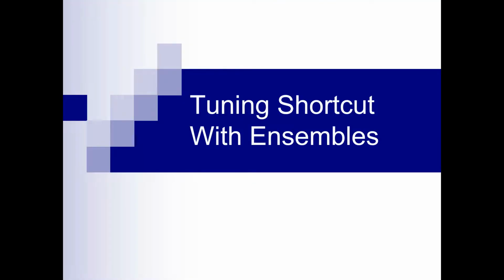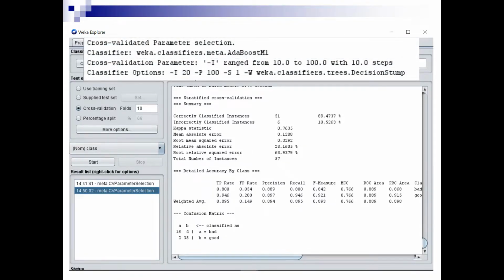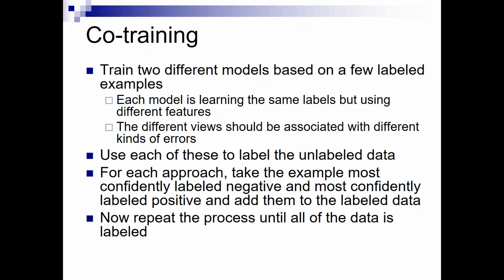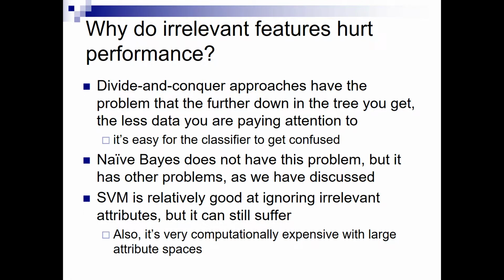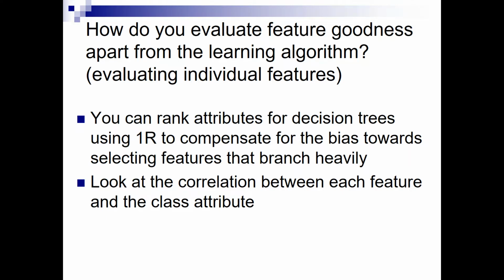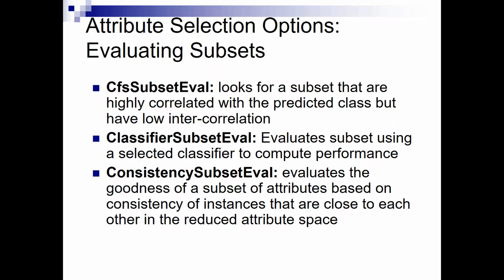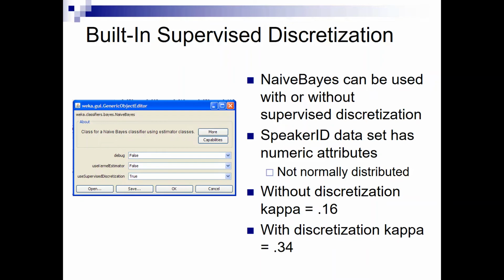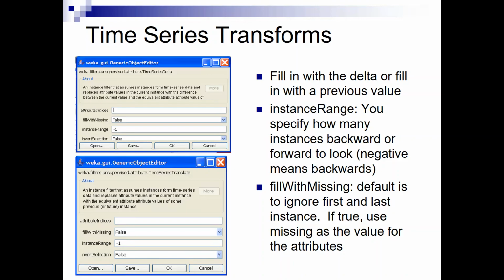Week 13 Lect 1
This video is for the Tuesday lecture of Week 13, Fall 2019 for Applied Machine Learning/Machine Learning in Practice